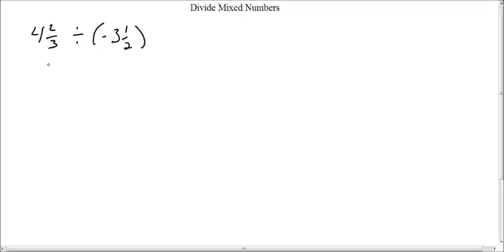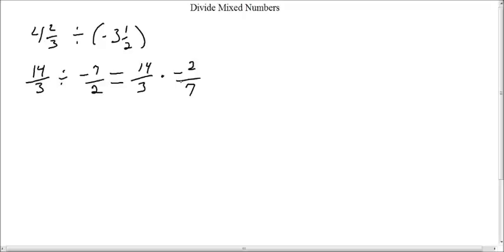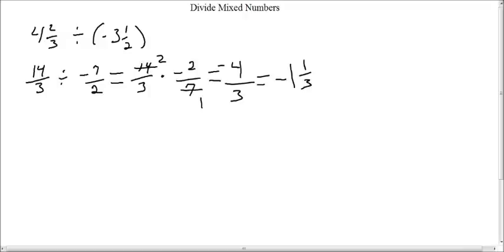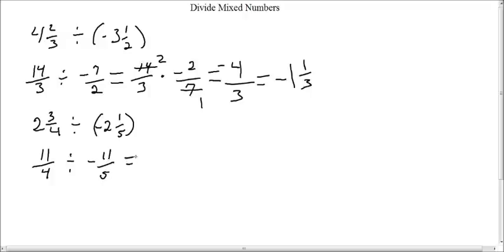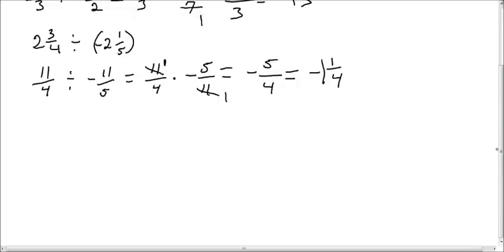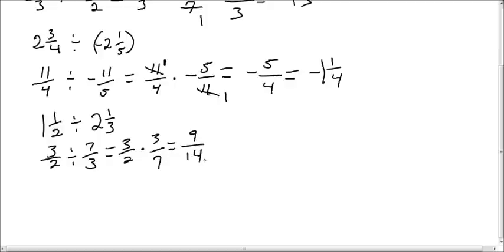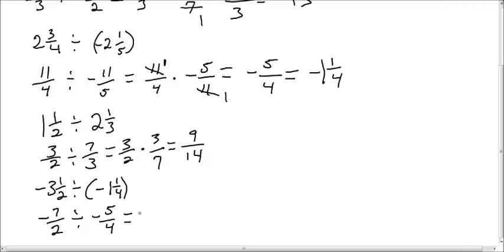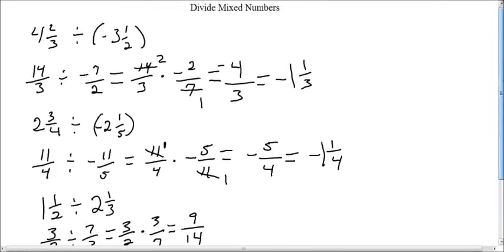Divide Mixed Numbers